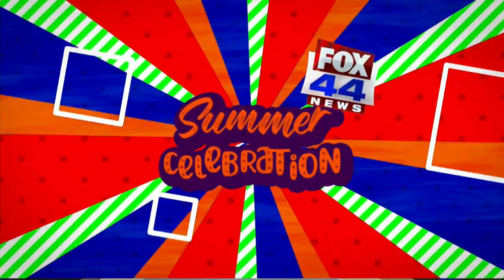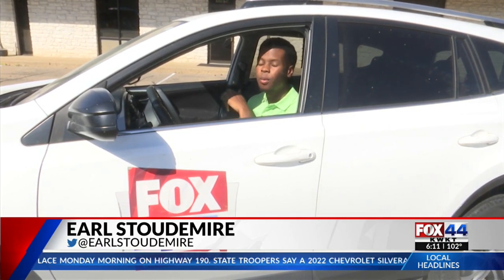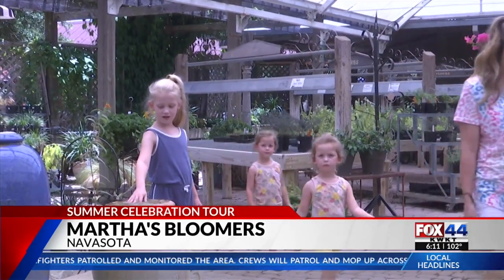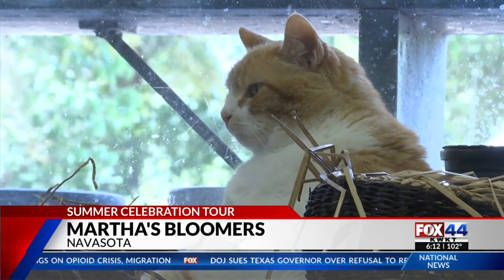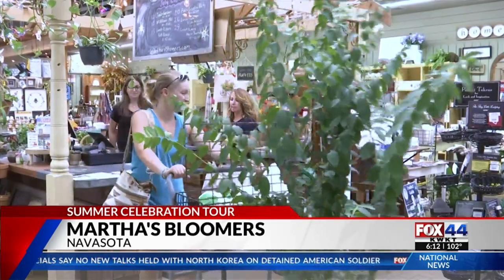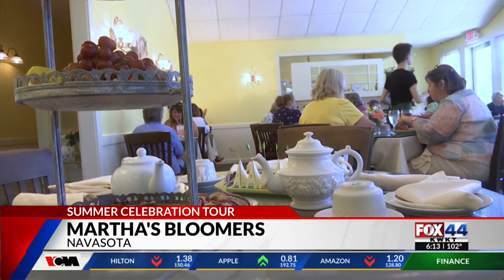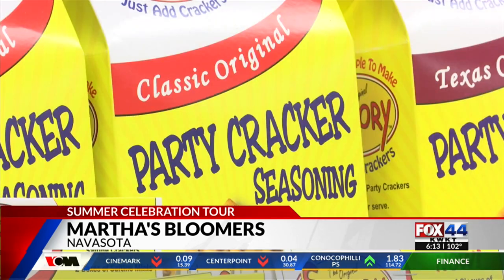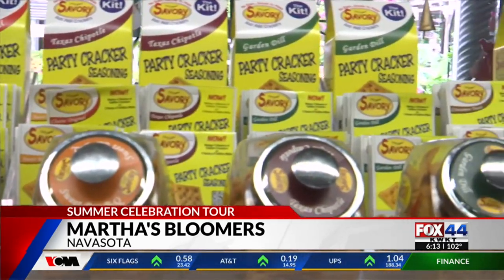Summer Celebration: Martha's Bloomer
Check out a hot spot in Navasota named after two cats.